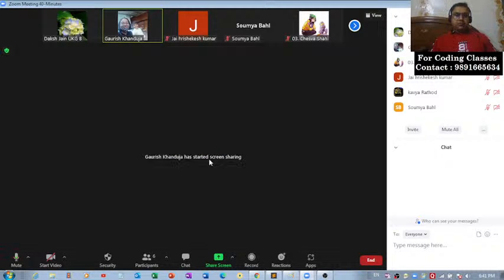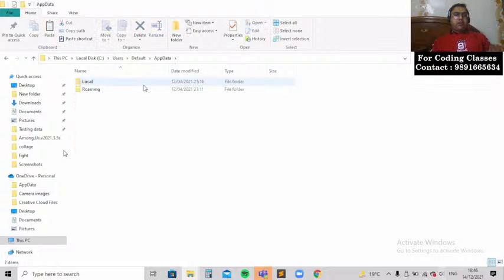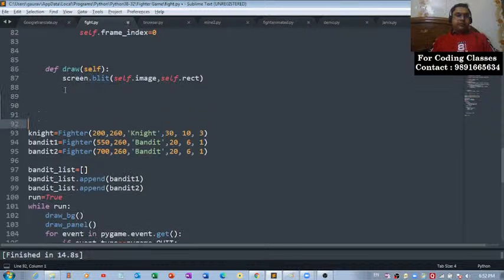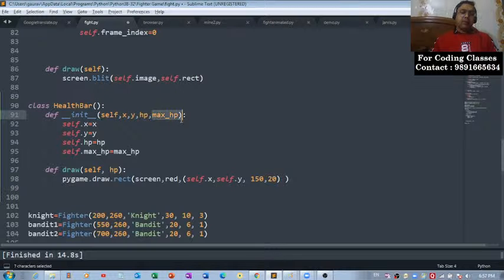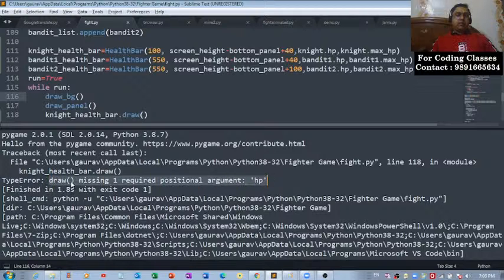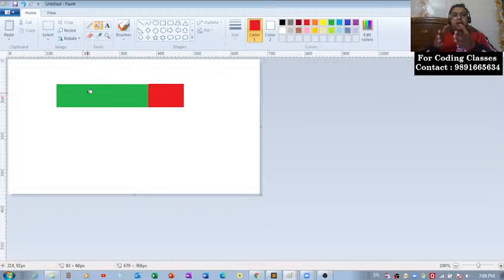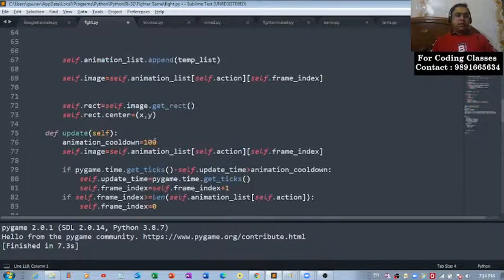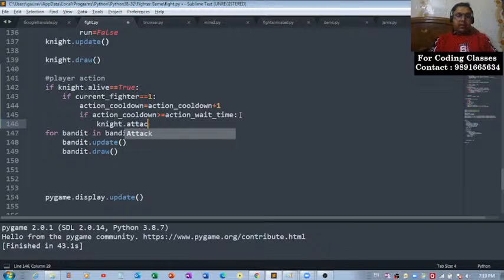Experience Game Development Course Classes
In this tutorial you can experience one of the Game development  course class. Do let me know about your experience in the comments section